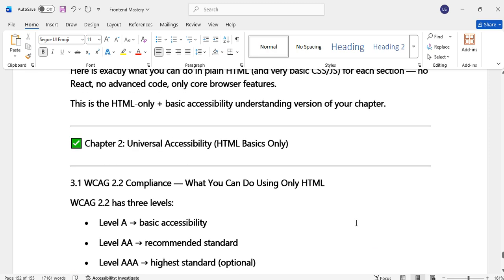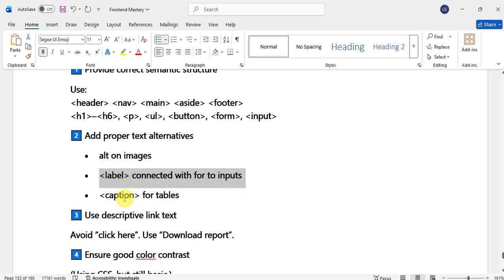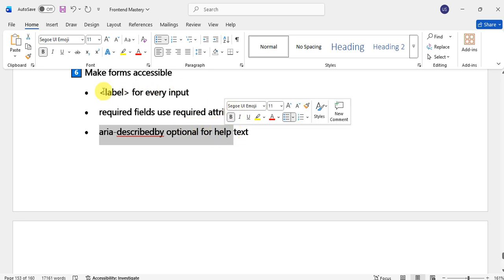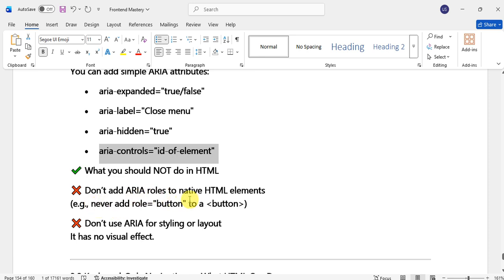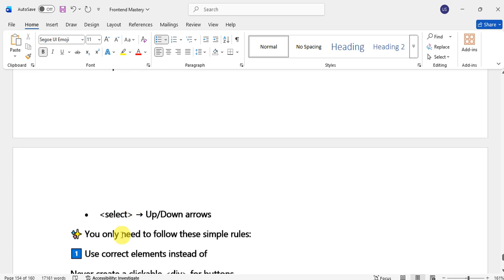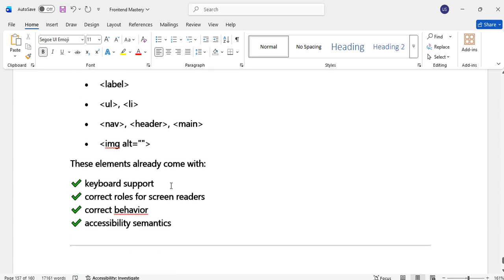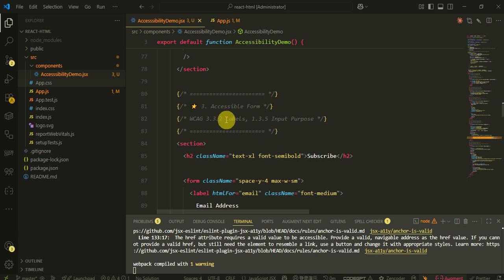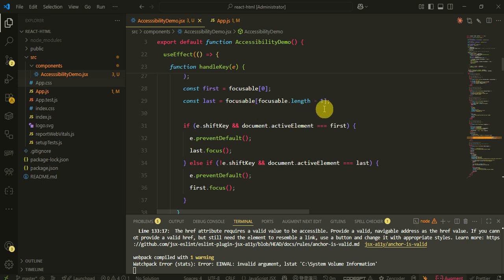Accessibility in Frontend